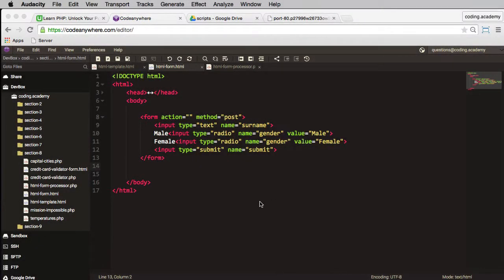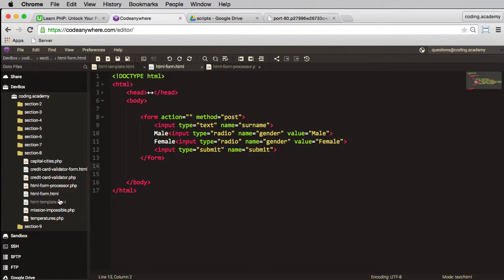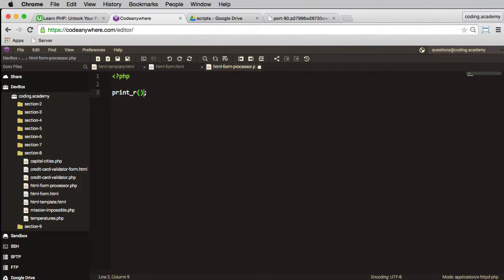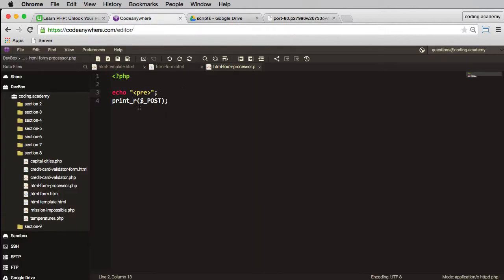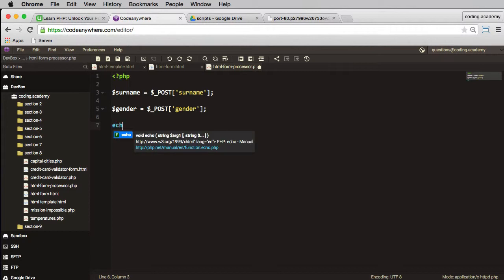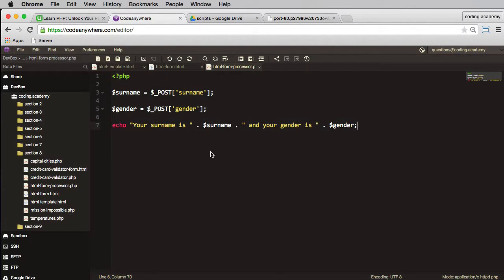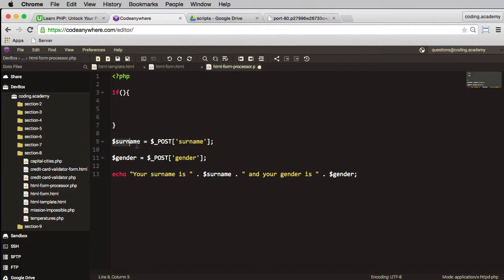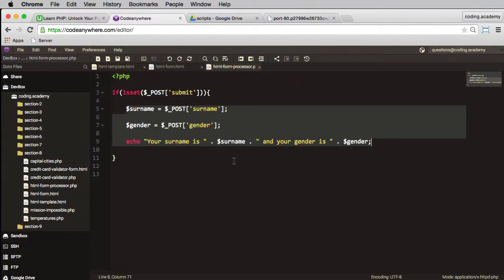How to process HTML form data in PHP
In this lesson I show you how to process HTML form data in PHP.

Many websites include HTML forms and encourage users to interact with the site e.g. forums, logins, comment boxes etc

Once a user has entered details into a HTML form we need some way of processing that form data.

This lesson covers a very basic example but should provide you with enough details to be able to process some simple data.

Note that I have not taken in account any security measurements as this in just an introduction to form processing.